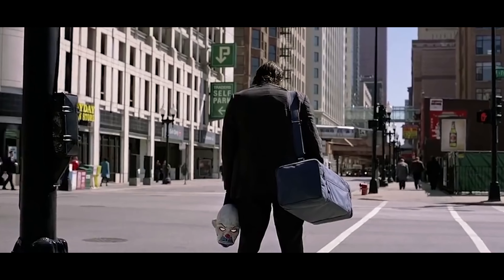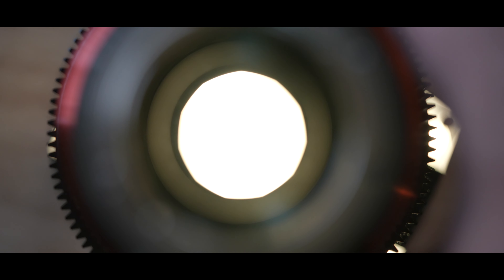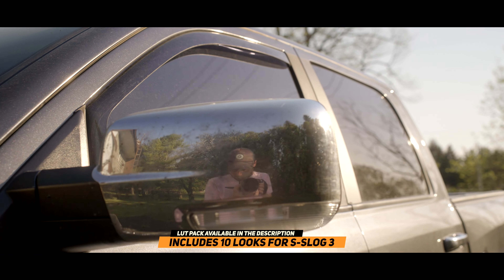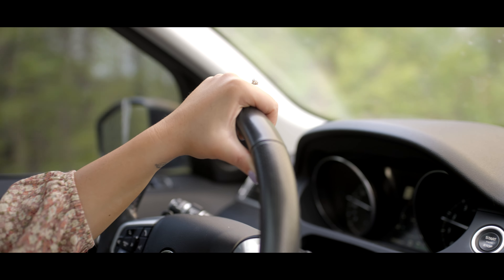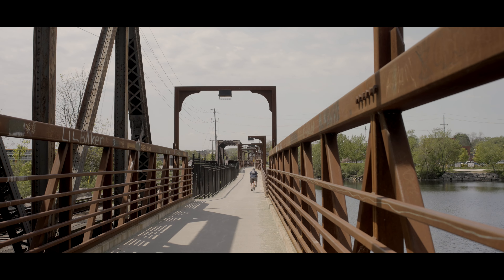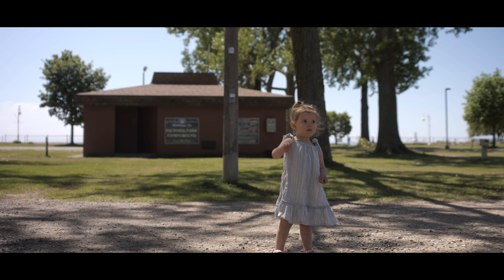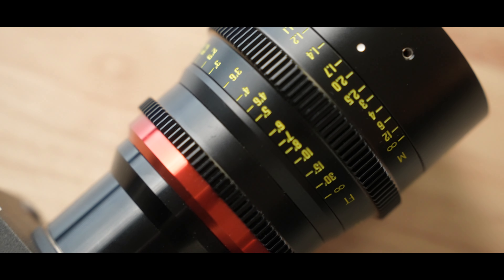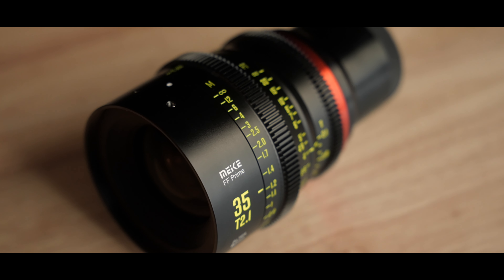BUDGET + BEAUTIFUL CINEMA LENS // Meike 35mm T2.1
The Meike 35mm T2.1 is a budget cinema lens for Sony E Mount, PL, Canon RF + EF, L and Nikon Z Mounts. This video is filled with lots of example video to see how this lens looks.

Meike 35mm Full Frame Lens

Music I use (get 30 days FREE!!)